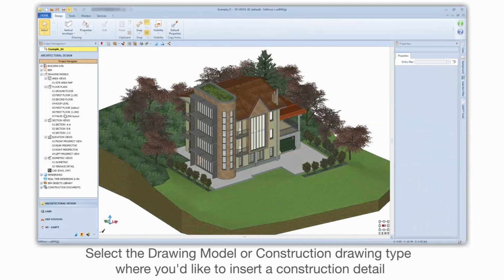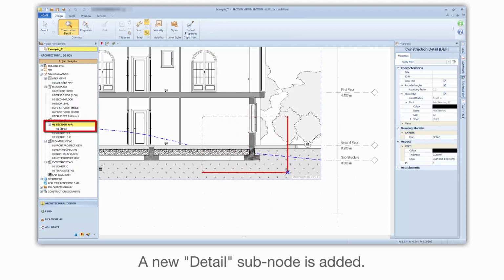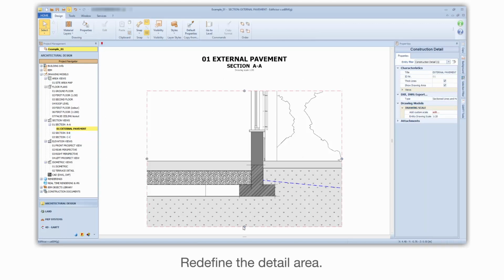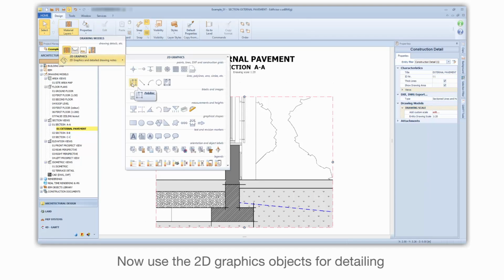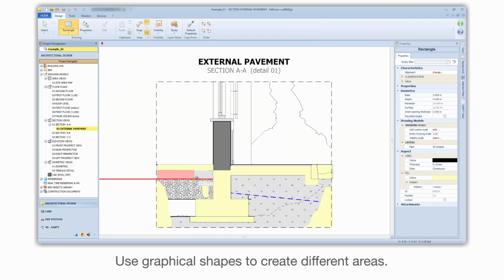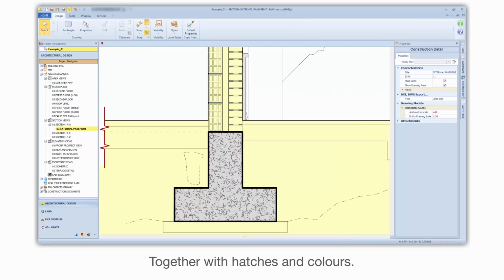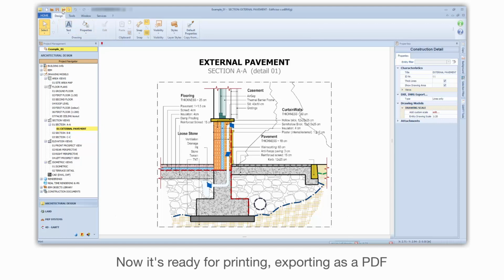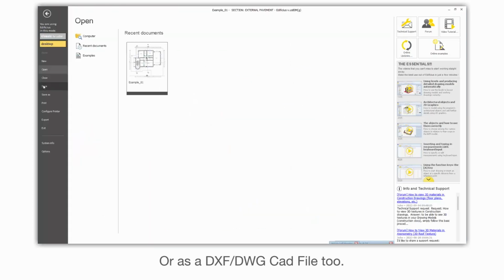Edificius Tutorial - Inserting Construction details - ACCA Software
How to Define a Construction Detail in construction drawings. Edificius BIM software for Architects - Now you can really strart to make the difference and work in an integrated manner in all dimensions of BIM - Discover the power behind integrated BIM and Find out more about our convenient Pay As You Go subscription plans to implement the BIM workflow in your design firm the easy way - download the Trial version